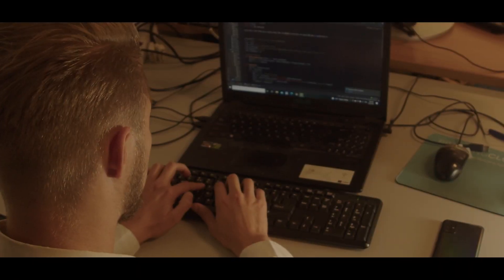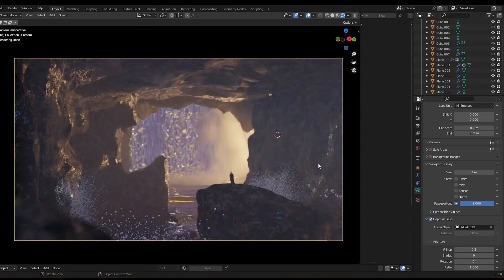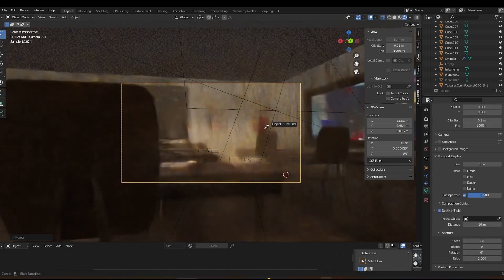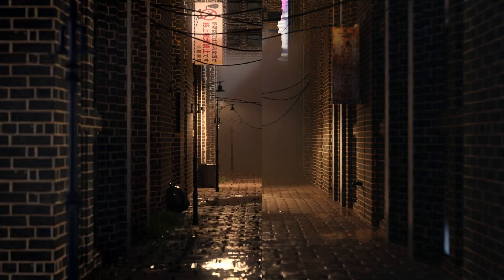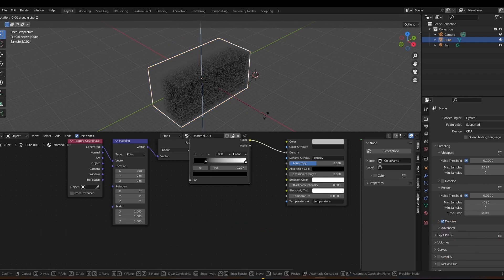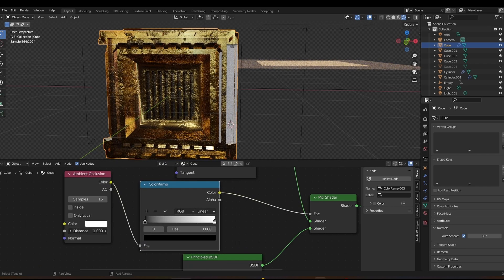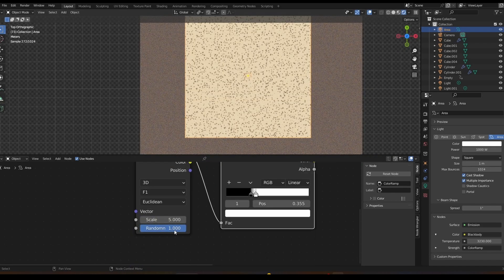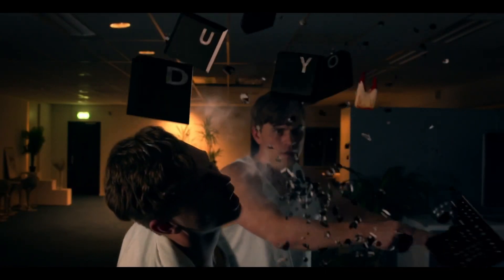Do This to Practice Photorealism in Blender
11 Tricks to Make Your render Better In Blender. We'll cover everything from camera settings to lighting and some texturing tips as well.

All the renders shown in the video were made in less than 3 hours and most of them even in less than 2 hours. You simply need to know the right techniques. Also this video is actually almost a year old and I found it, rewatched it and decided to upload it anyways because I figured it might be useful for a lot Blender beginners. Have fun!

Also if you have any tips, they're always welcome.